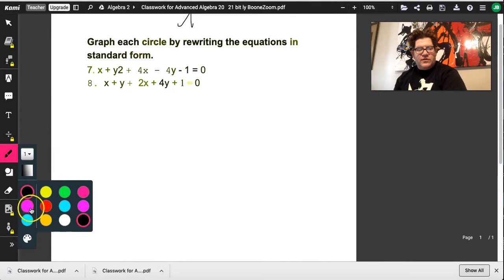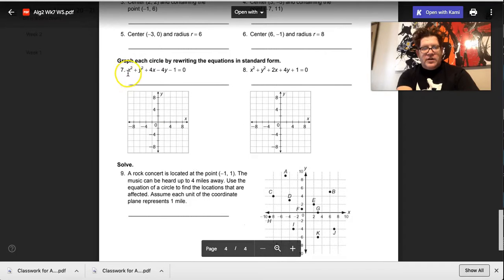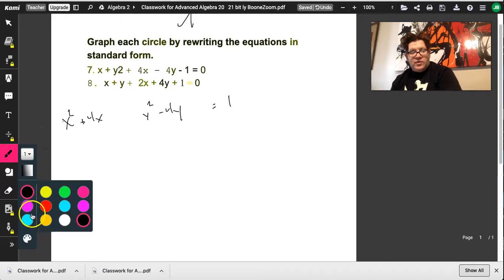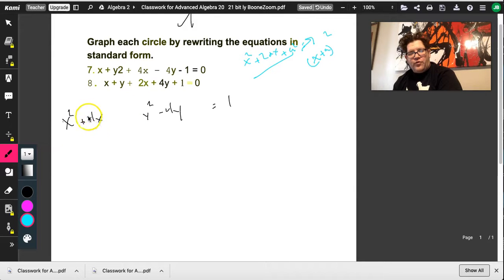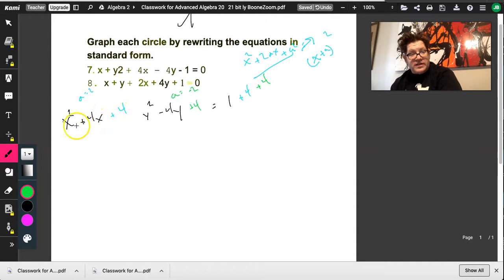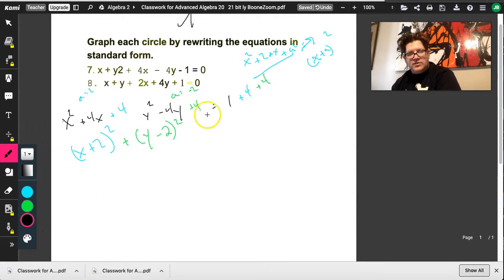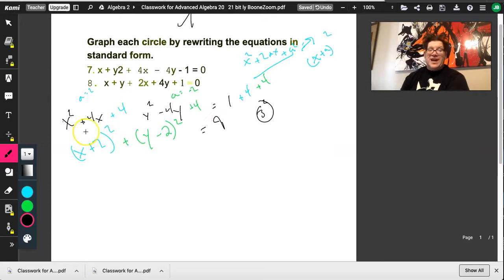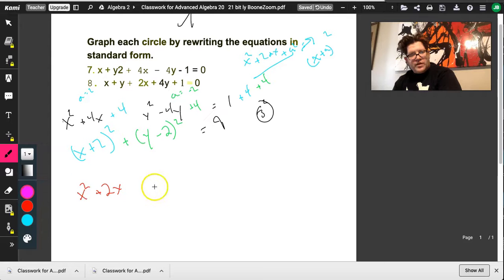Algebra 2 4-1 Number 7